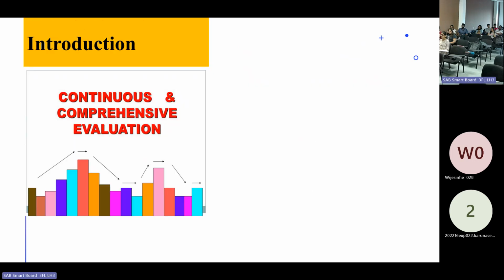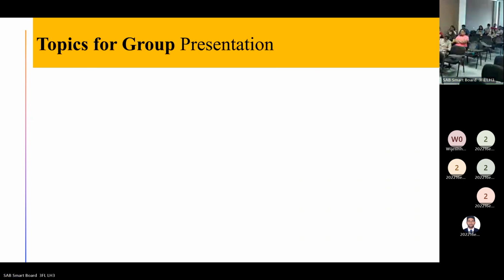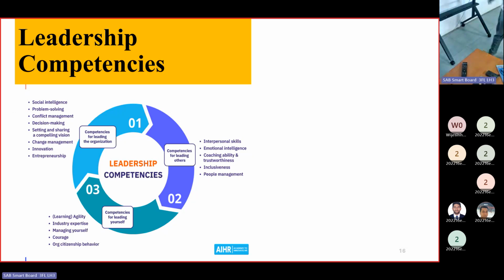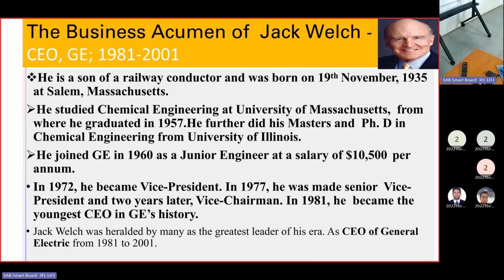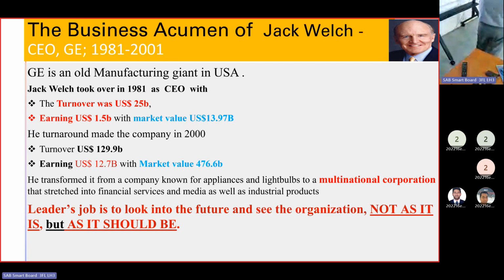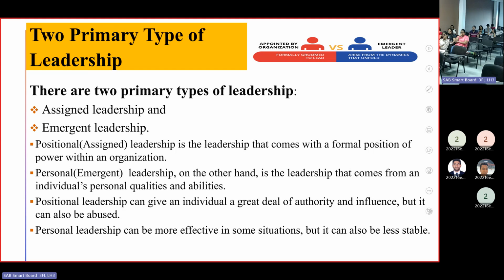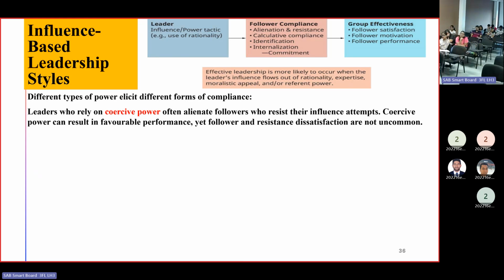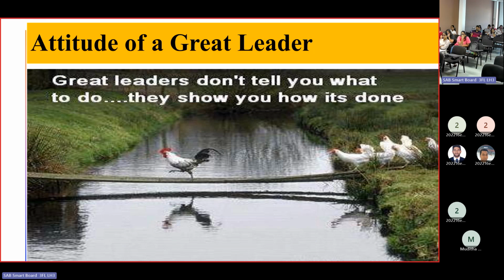BSAA 31052 Skills in Leadership & Innovation - 16D EXP 2023.12.30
411 Colombo - Galle Main Rd, Colombo 00400
Tel - 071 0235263 (WhatsApp/ Voice)